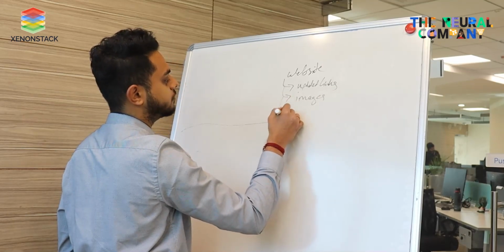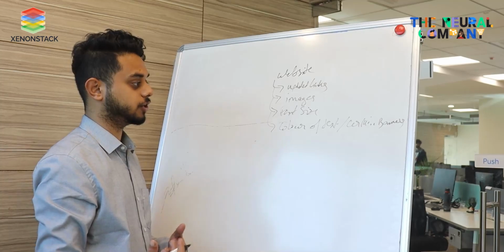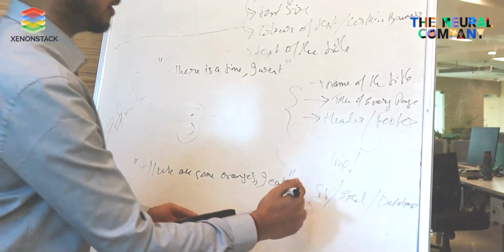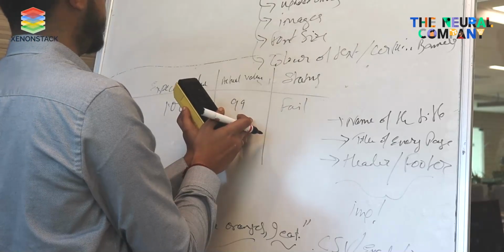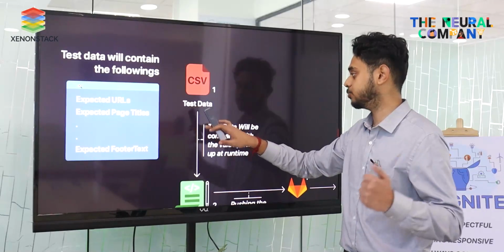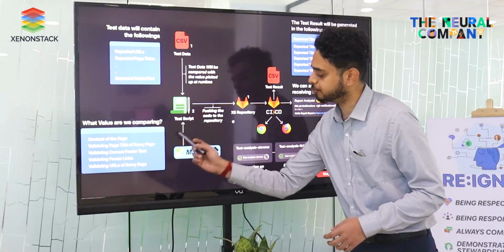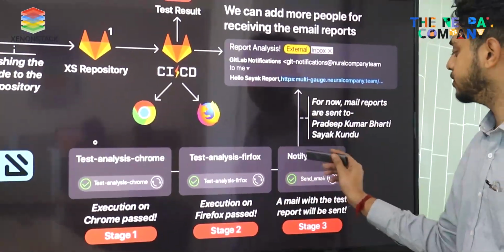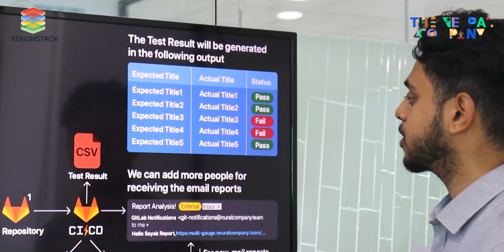How to implement Continuous Testing? Fundamentals | Use Case | Enterprise Solutions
Learn the effective implementation techniques innovated by Xenonstack's Employees through continuous experimentations in POCs